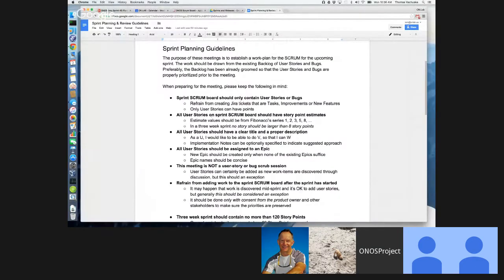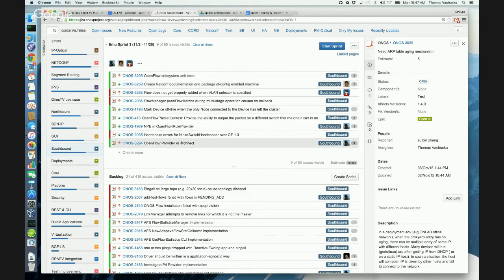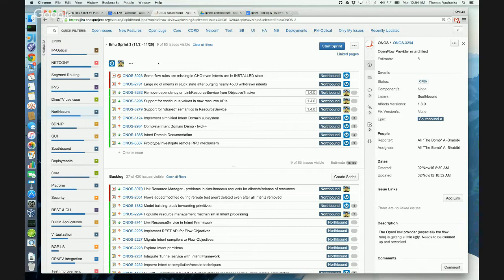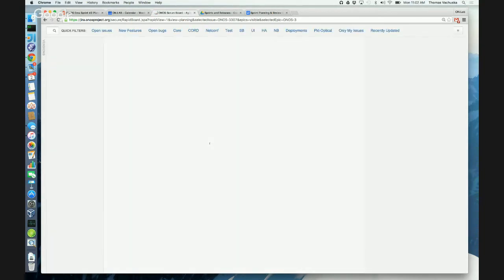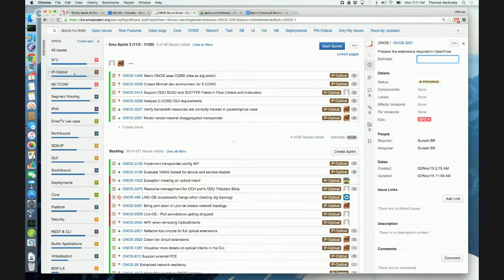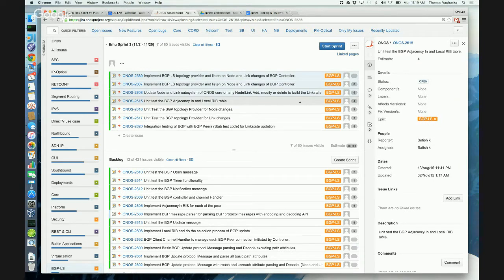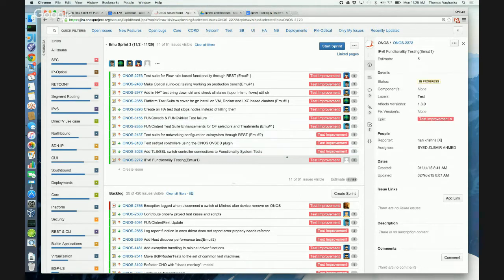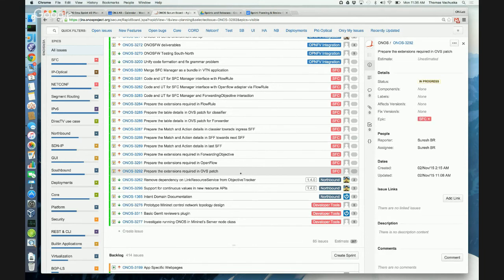ONOS Emu Sprint #3 Planning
This is the session for planning for sprint 3 of the ONOS Emu release.

87 items worth 210 story points accepted into the sprint